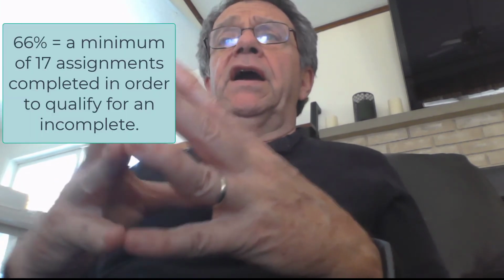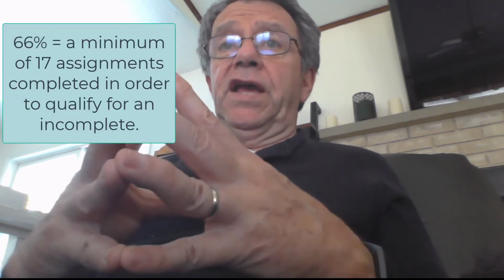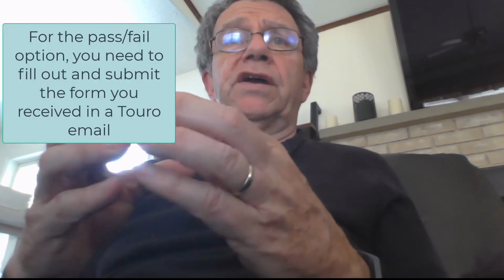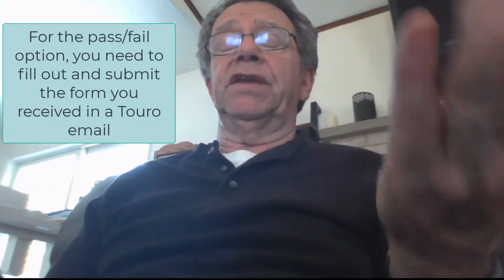Module 12 Assignments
This is the video version of my assignment memo.